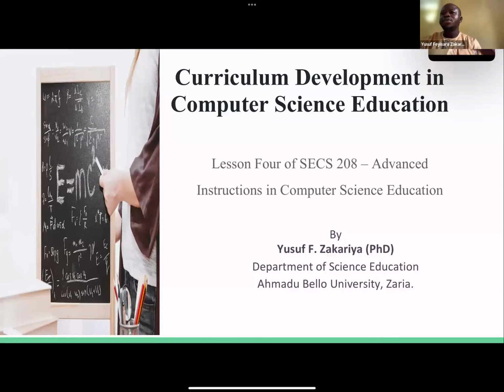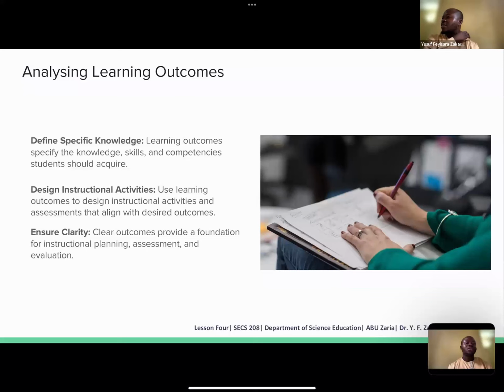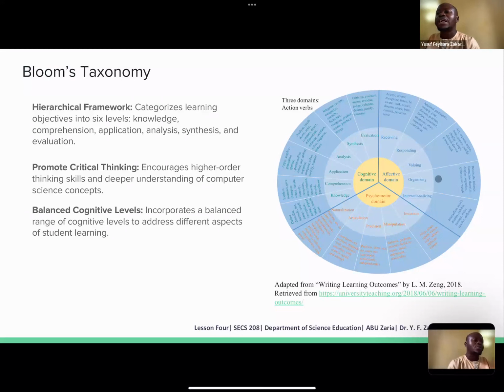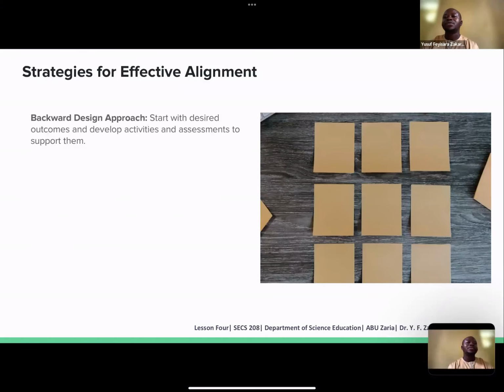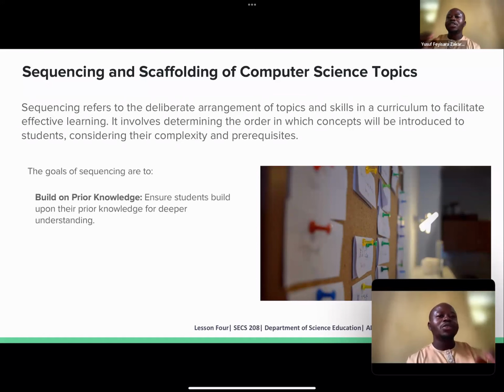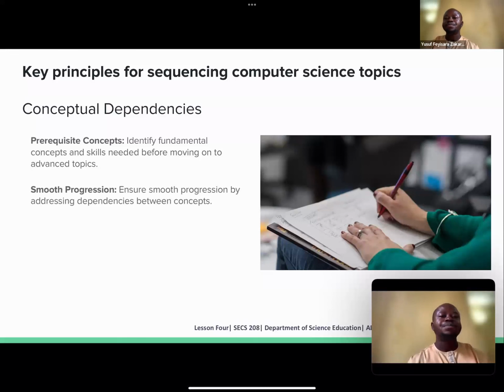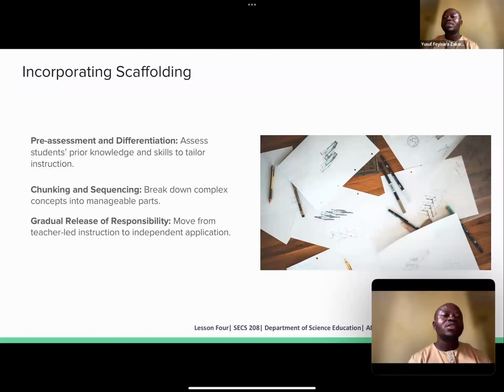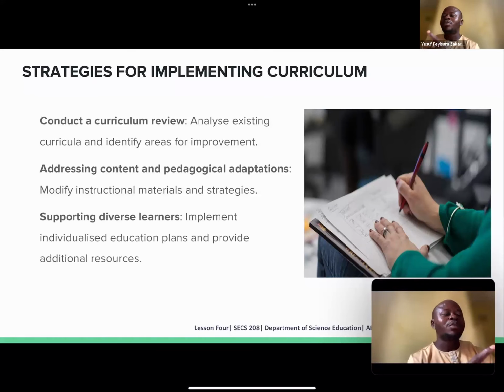Curriculum Development in Computer Science Education